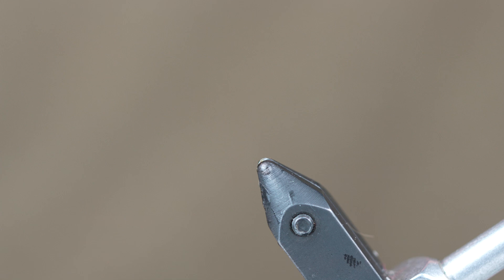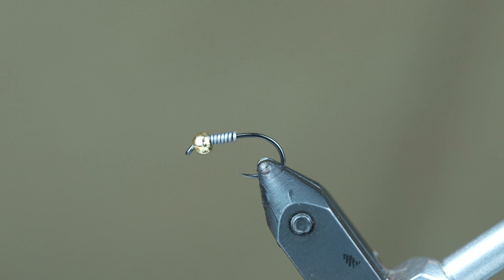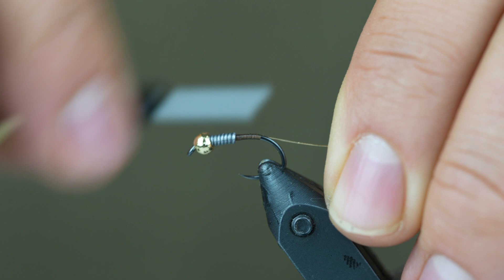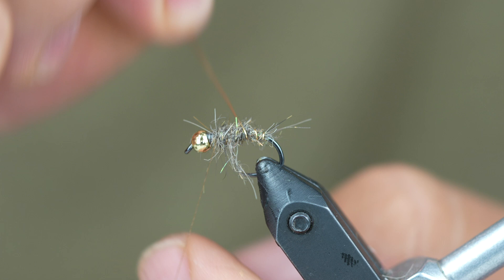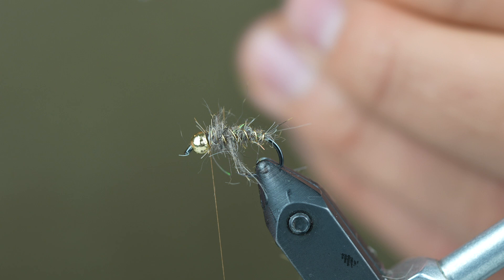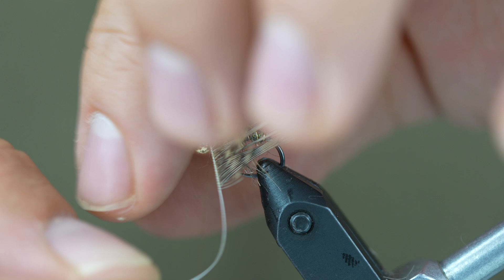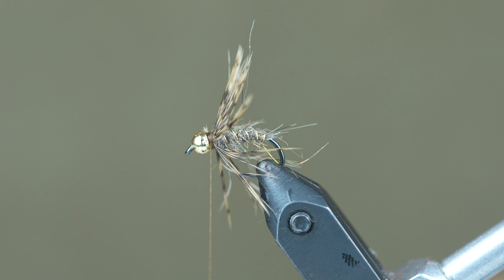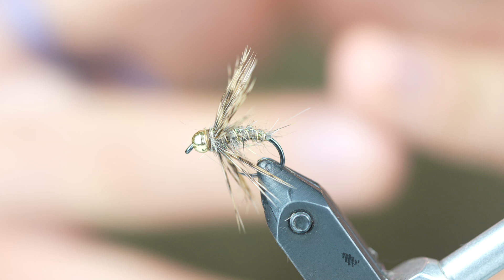Bead Head Soft Hackle Hares Ear Tutorial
In this video, Kramer breaks down how to tie a bead head soft hackle hare's ear, an excellent fly in many situations, especially smaller freestone streams.

Like many of our flies, this is an excellent platform to experiment with and customize to meet your personal preferences and/or local conditions.